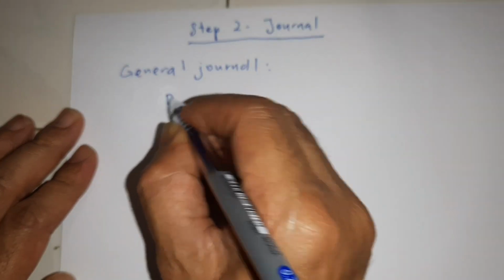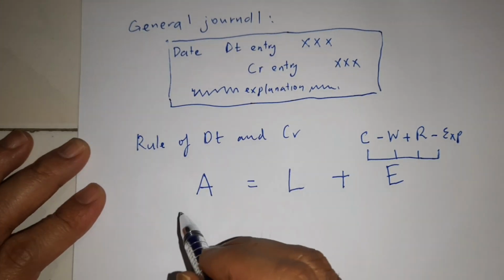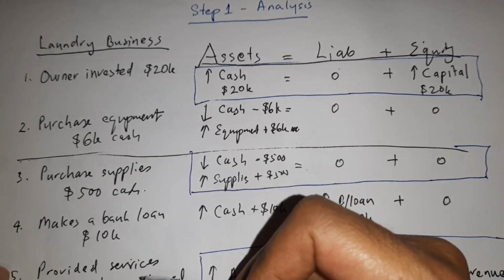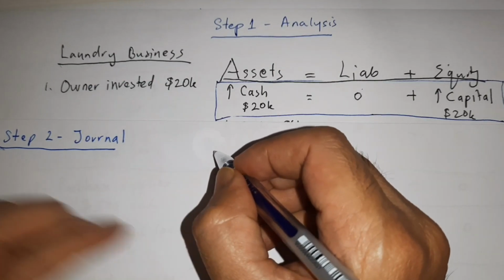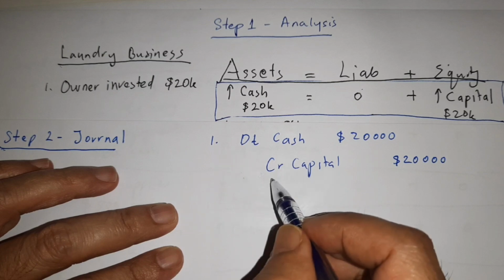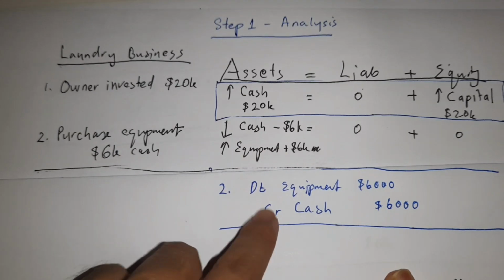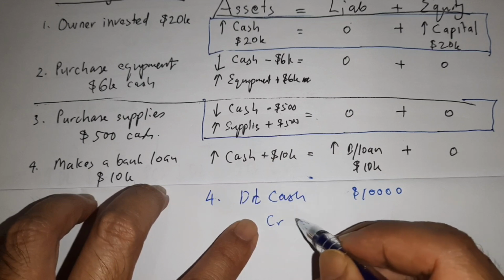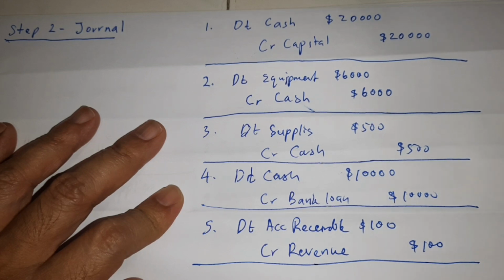How To Do Step 2 Accounting Cycle - Journal? (With Sample Question)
ACCOUNTING CYCLE STEP 2 - JOURNAL (ACT3110 WEEK 5 LECTURE 1 PART 1)